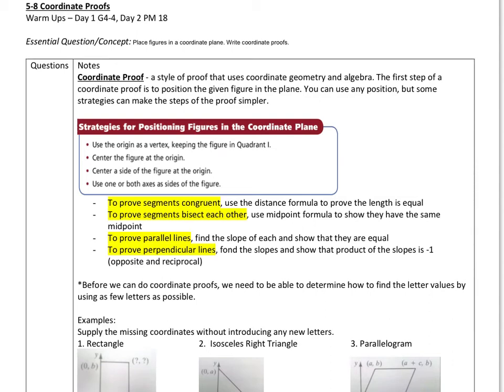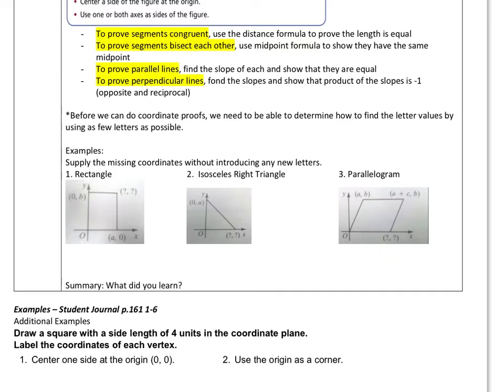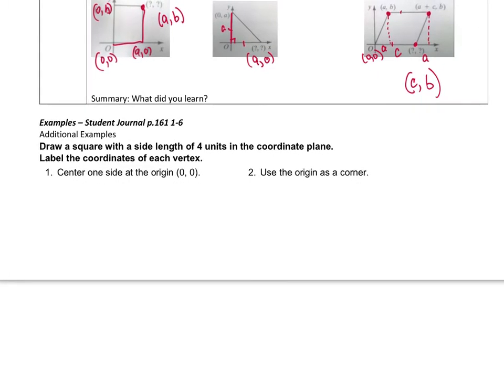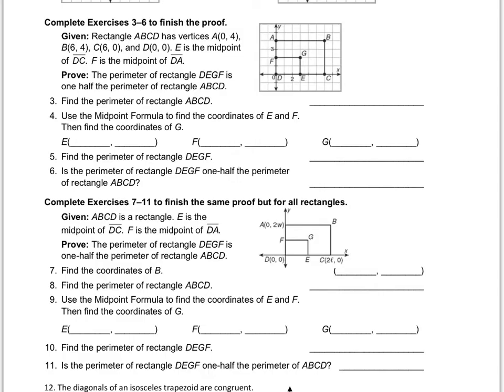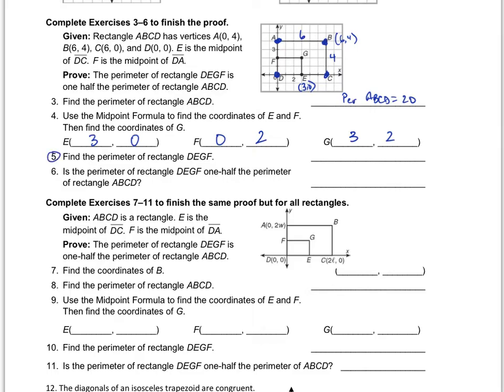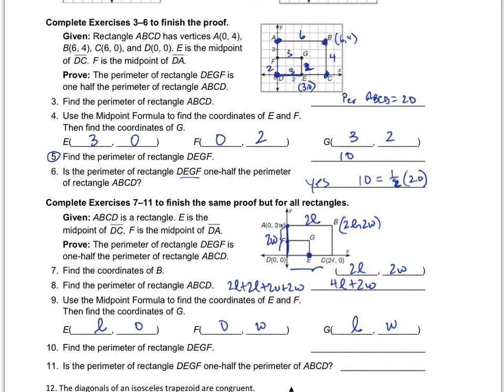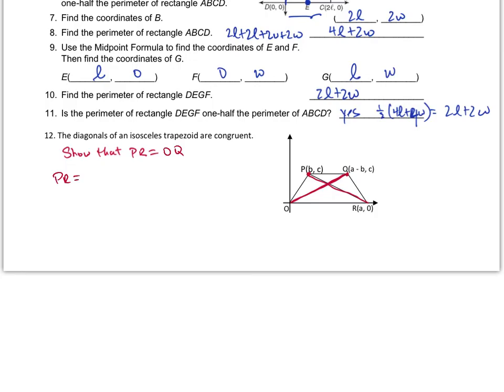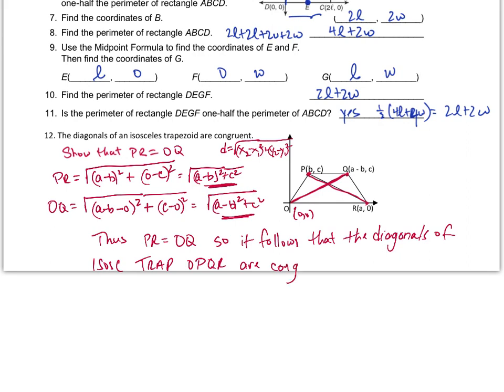Coordinate Proofs with Examples